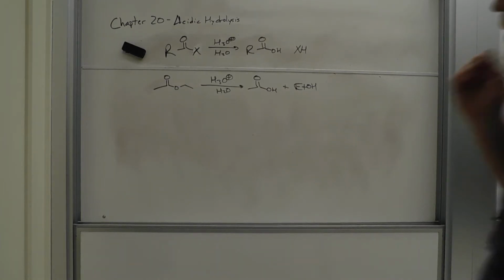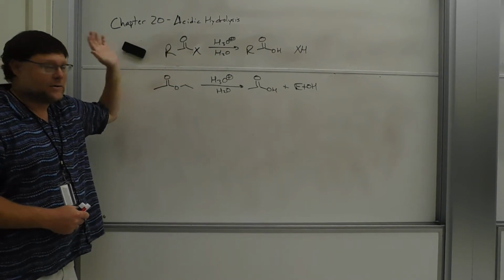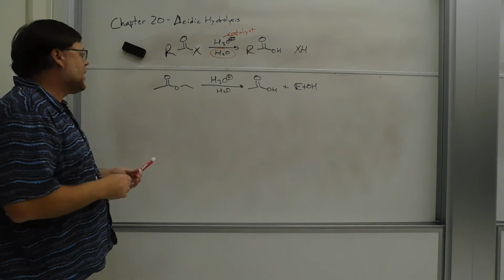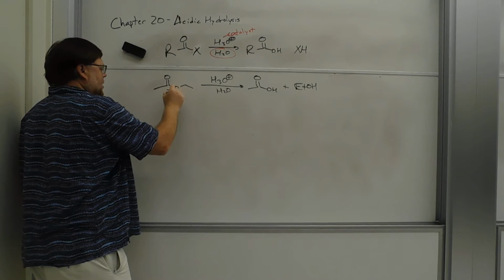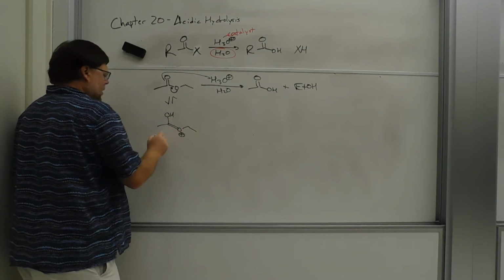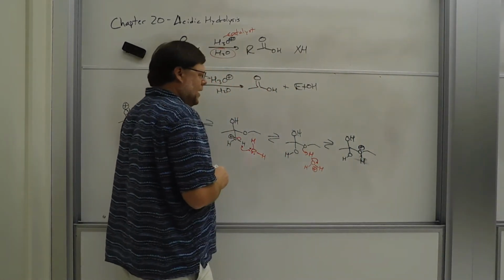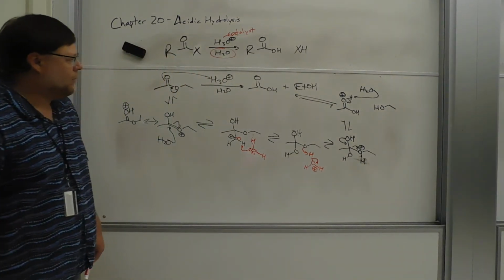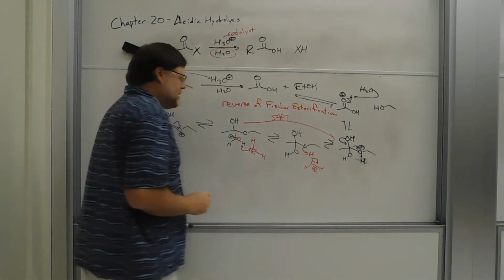Chapter 20. Hydrolysis of Carboxylic Acid Derivatives in Aqueous Acid.